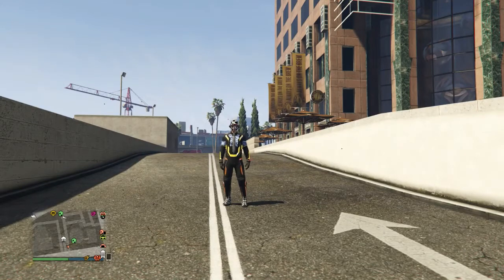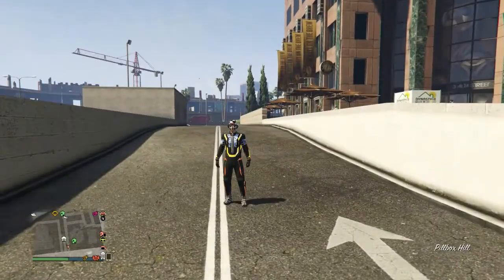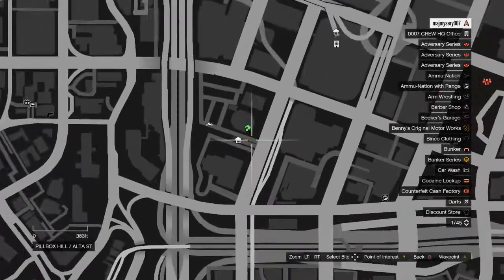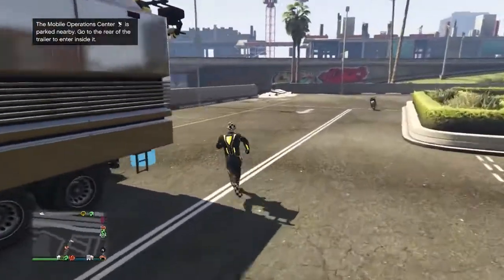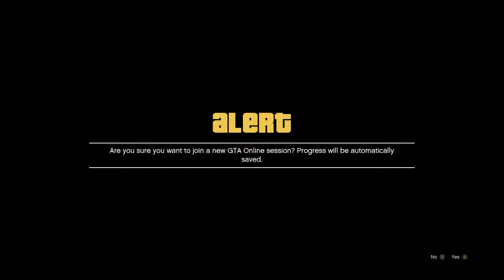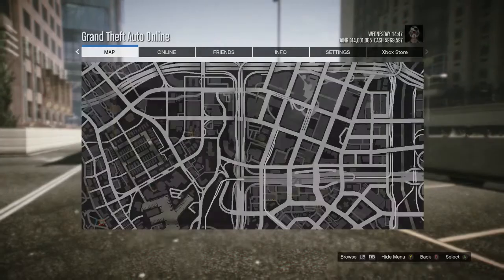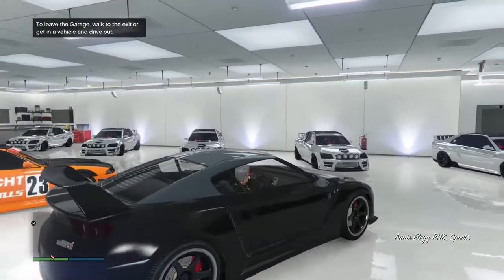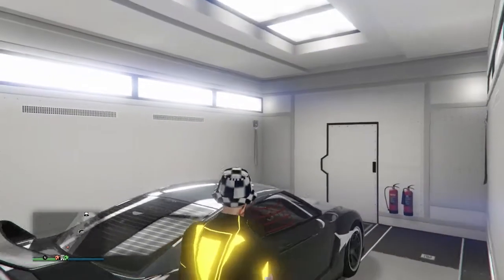solo duplication glitch still easy tutorial :)PATCHED !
very easy tutorial showing you guys its still working no phone needed :)